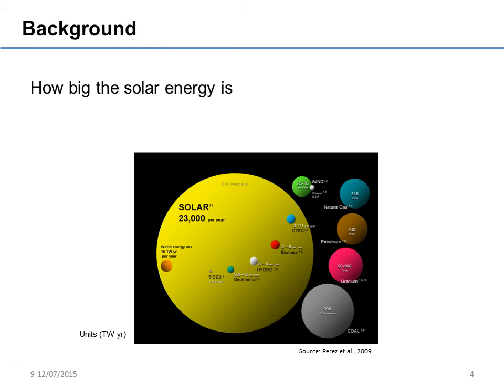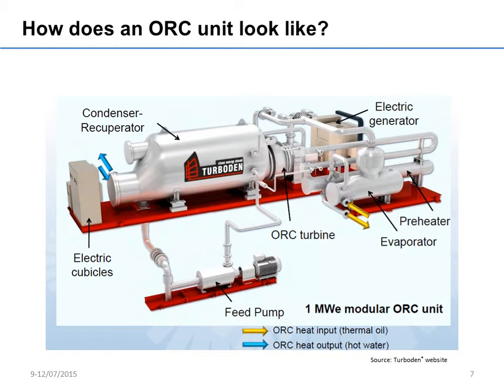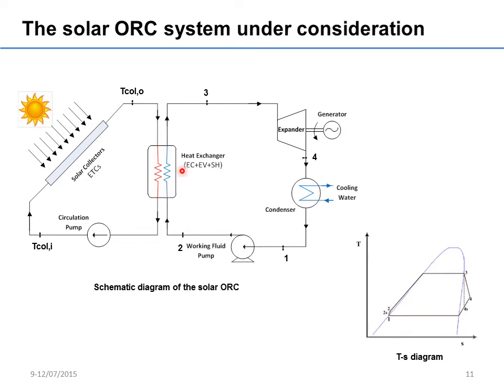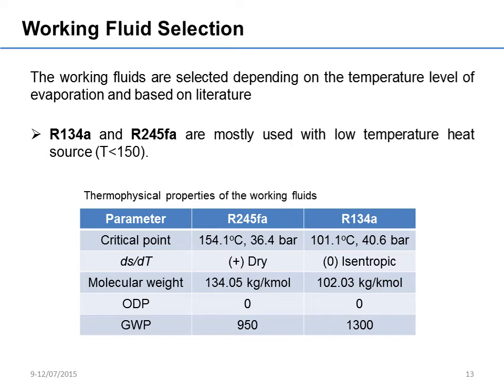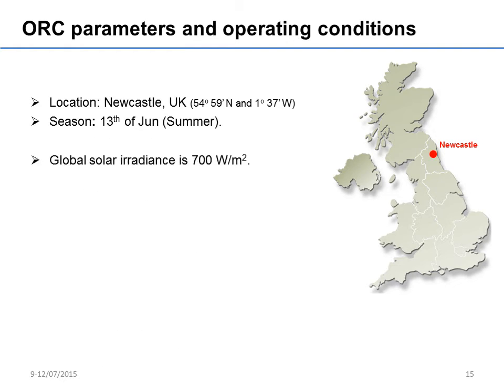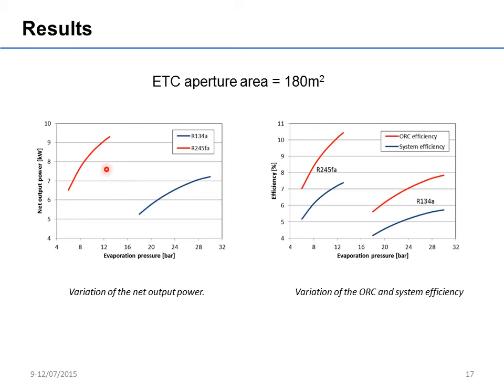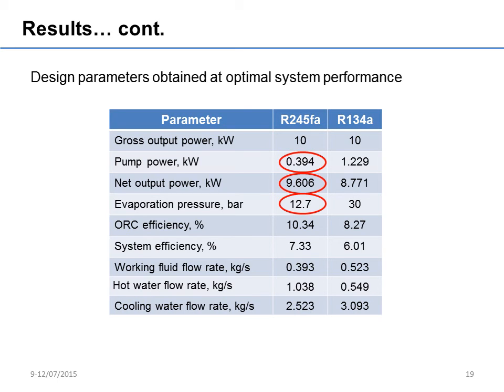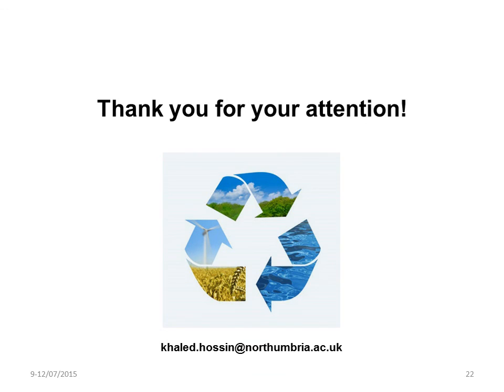Evaluation of a 10 kW solar organic Rankine cycle power system under the UK climate conditions